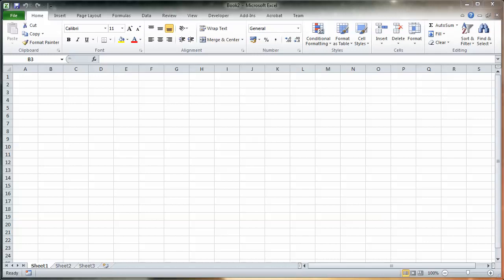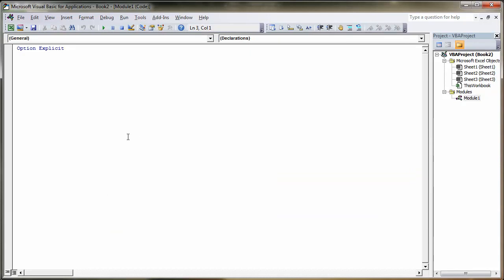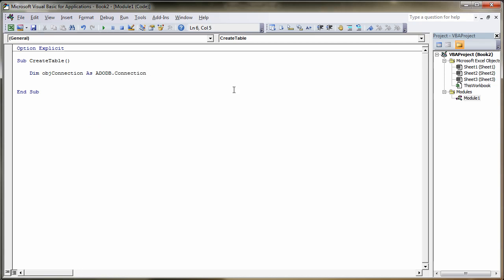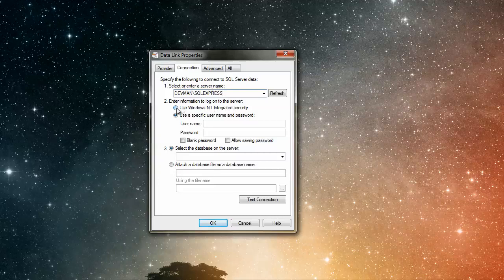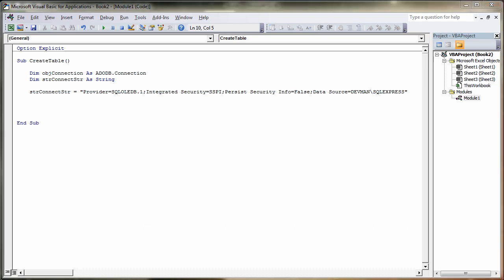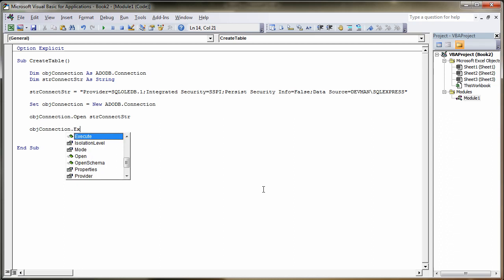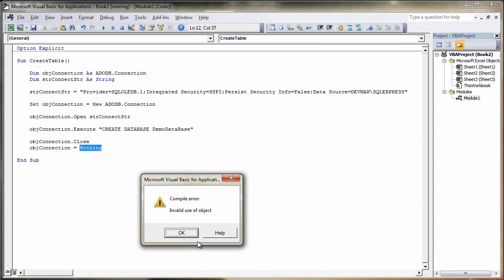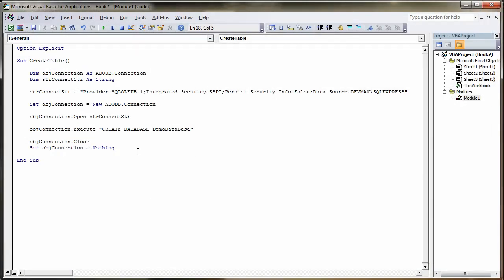MS SQL Express Create Database with Excel VBA Part 1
Now that we have MS SQL Server Express installed. Lets start coding in Excel VBA to create a Database, Table and insert data. This is part 1 of the series.